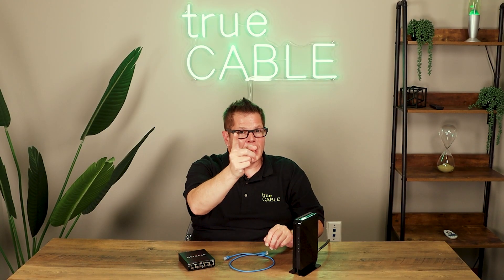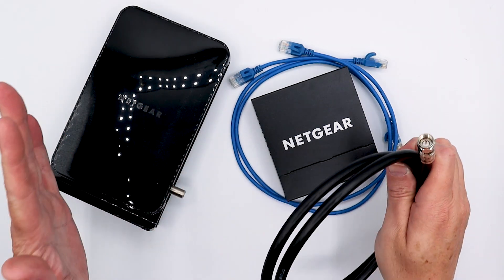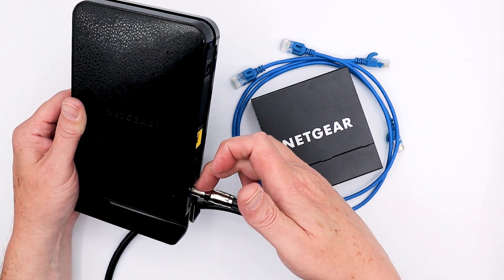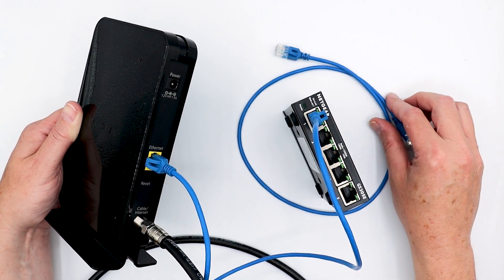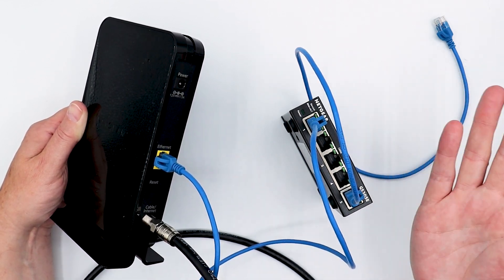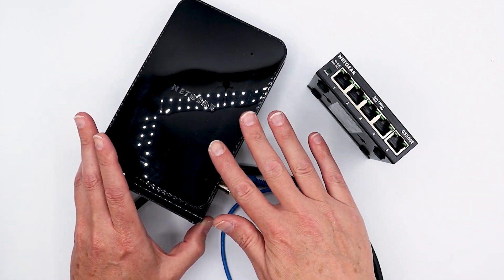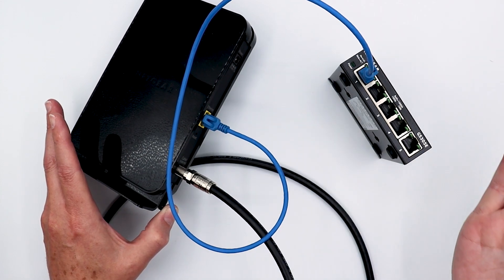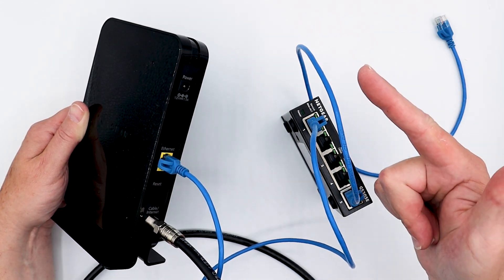Networking for Beginners: A Step-by-Step Guide to Setting Up Your First Wired Connection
In this week’s video our Technical Manager, Don Schultz, walks you through connecting a simple Ethernet network. This video is intended for beginners who may need some assistance getting their network properly set up!

Video Time Codes:
[0:00-0:50] - Intro & Overview
[0:51-3:11 - Setting Up a Simple Wired Network
[3:12-5:12] - Setting Up an All-In-One Cable Modem Device
[5:13-5:42] - Closing Thoughts & Outro